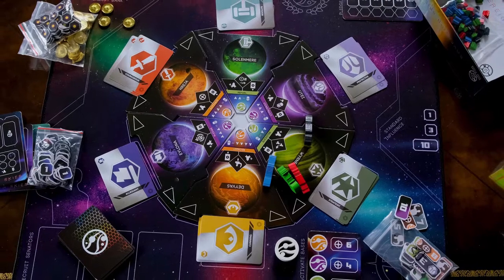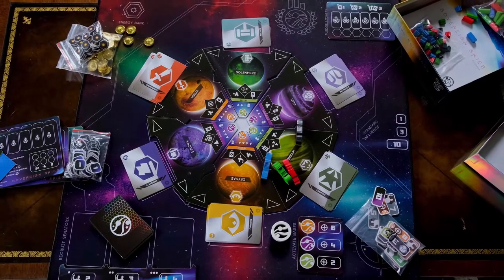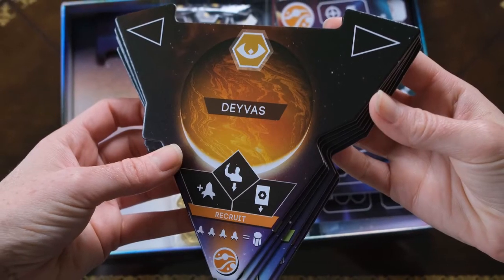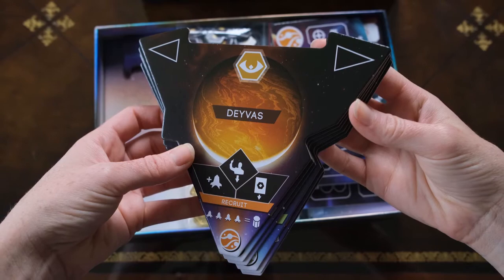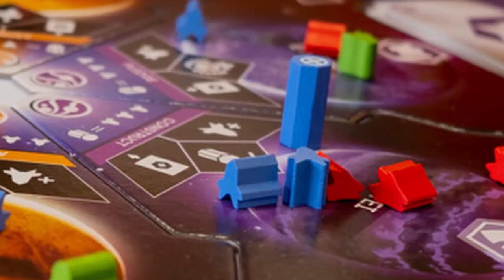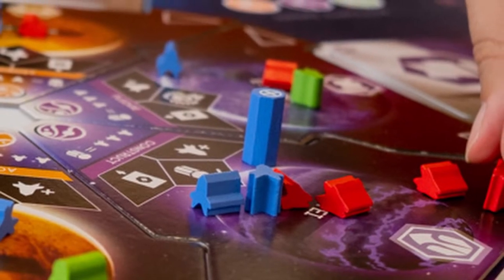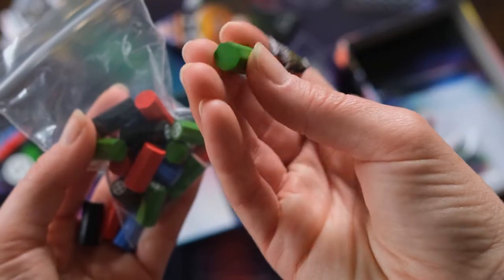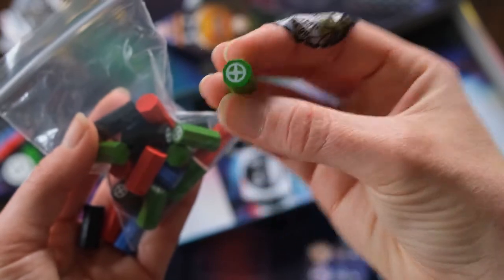Sovereign Skies Review | One Pip Wonder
My thoughts on Sovereign Skies, designed by Arron Wilson and published by Deep Water Games.
This game was gift from the publisher.
Unboxing 0:01
Intro 2:07
Game Description 2:34
Joe's Thoughts 6:30
Jona's Thoughts 7:18
Transparency and some final thoughts 14:03
Outro 15:08
bloopers 15:38

Host: Jona Minotto
Featuring: Joe Potteiger
Filming and Editing: Jona Minotto